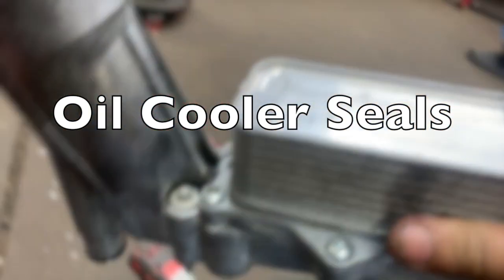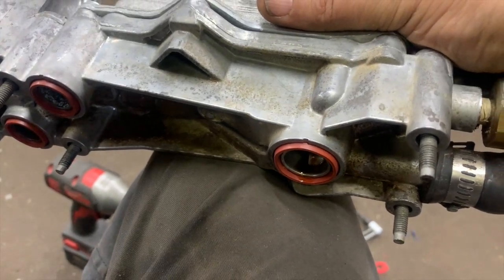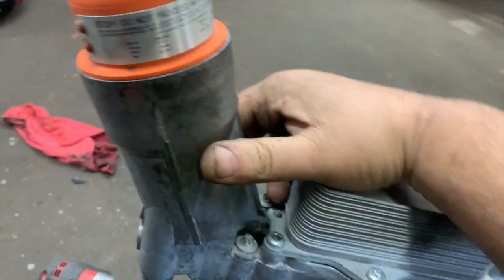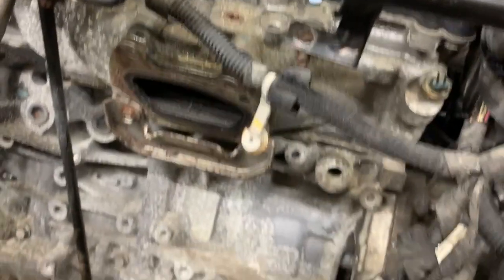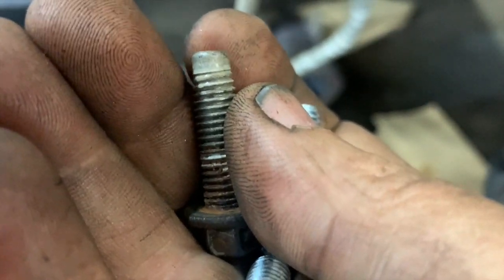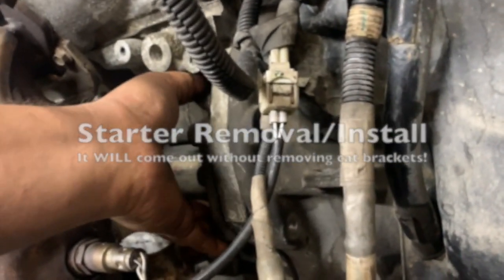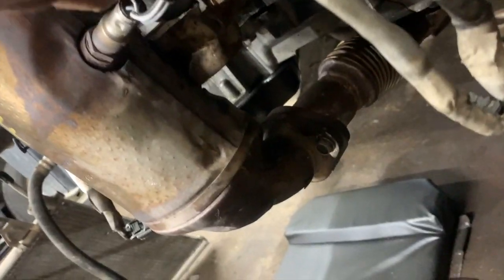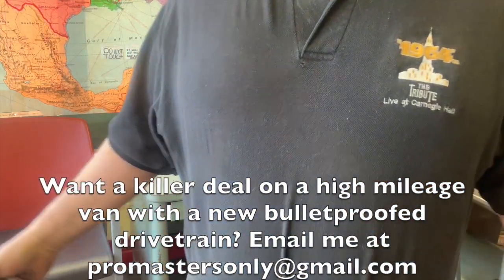Short Topics: Oil cooler Seals, Starter Removal, Catalytic Converter Bolt upgrade, State of the shop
Look how thin this fat ass has become!